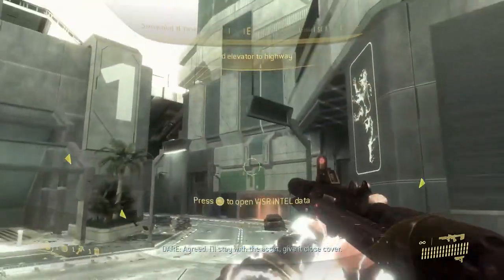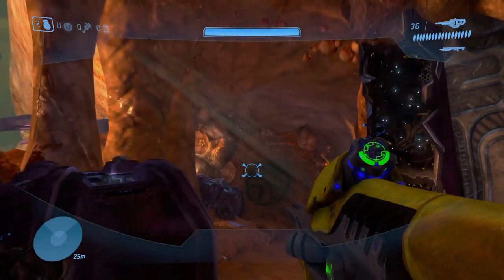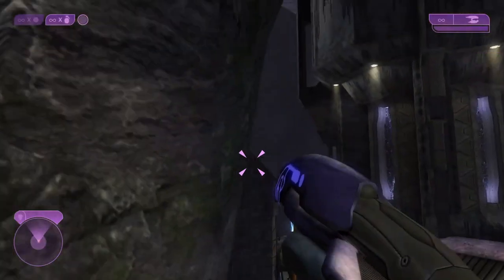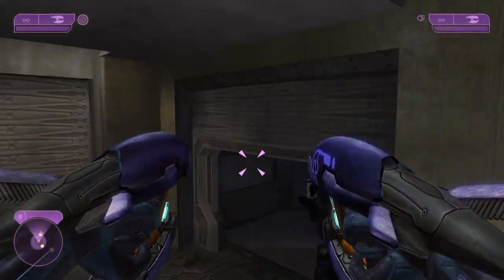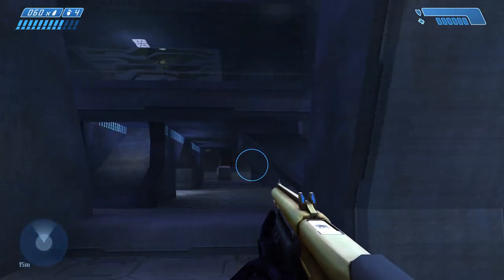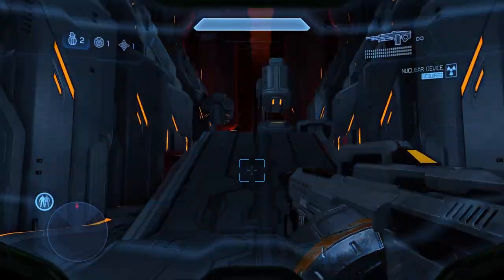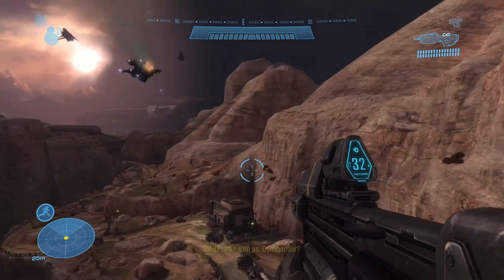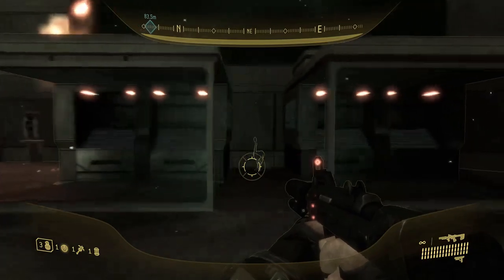Halo MCC Moa/Eye Spy guide Aug.17-Aug.21 All Moas, all Halo games